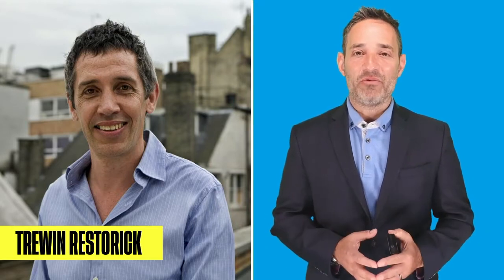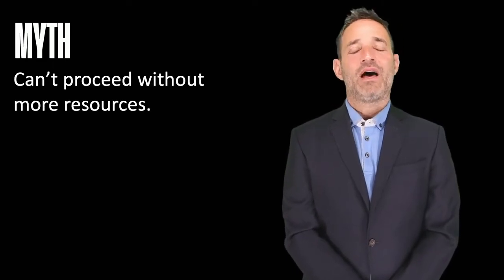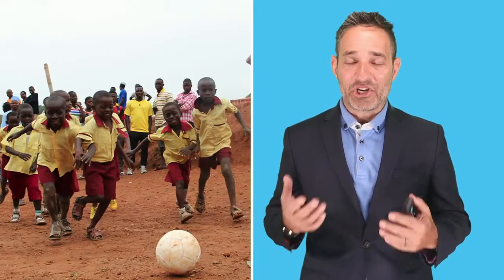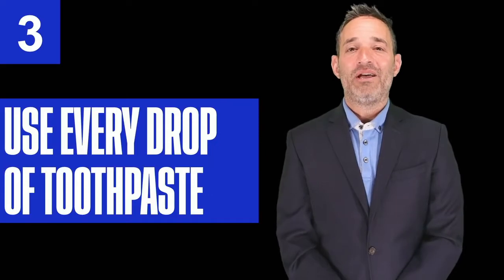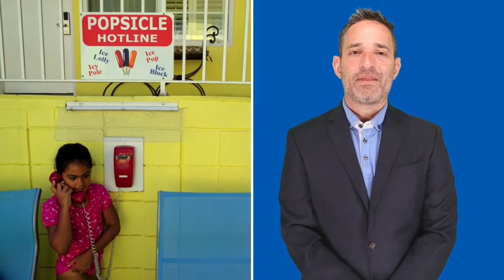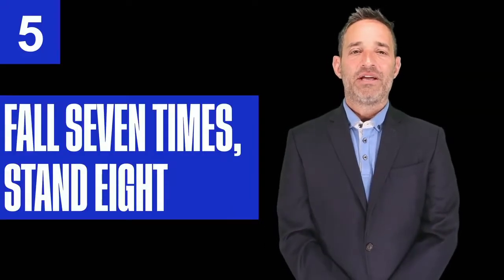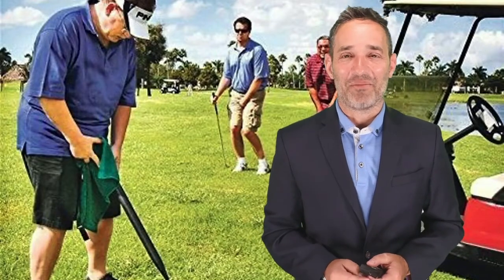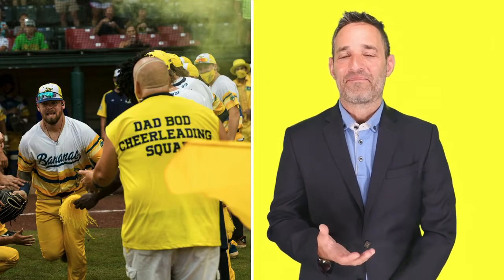Keynote Session Day 1 By Josh Linkner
Keynote Session Day 1 By Josh Linkner on "FIND A WAY - How Creative Thinking and Innovative Problem Solving can Unlock Bold Opportunities"